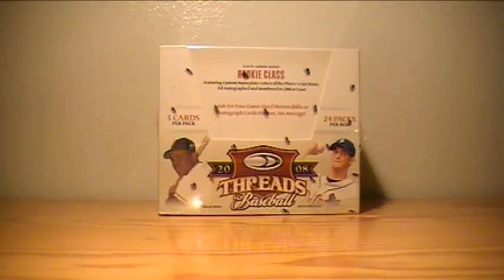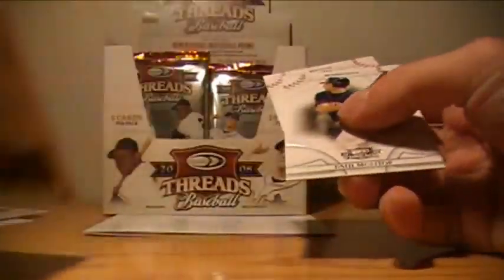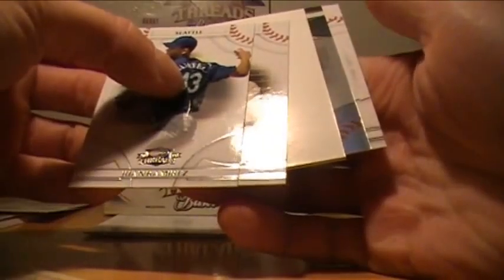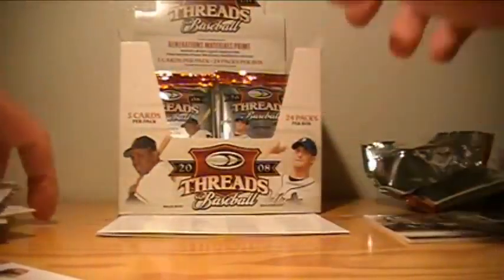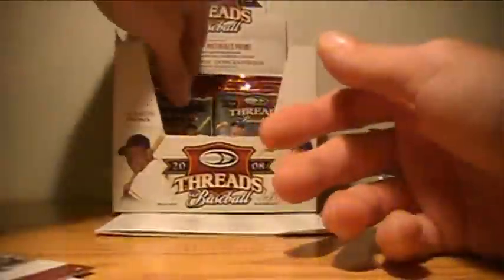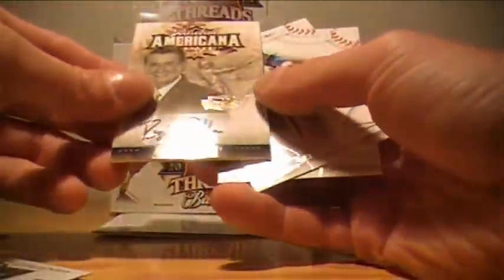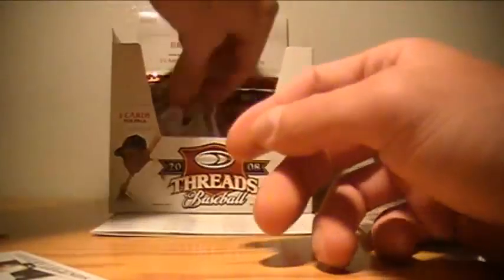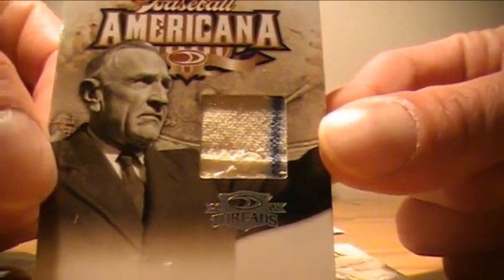2008 Donruss Threads Baseball Box Break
I opened a box of 2008 Doruss Threads Baseball Cards for myself. Pretty happy with it.